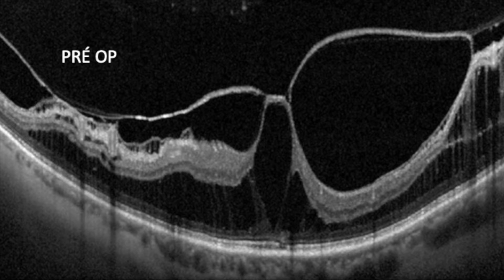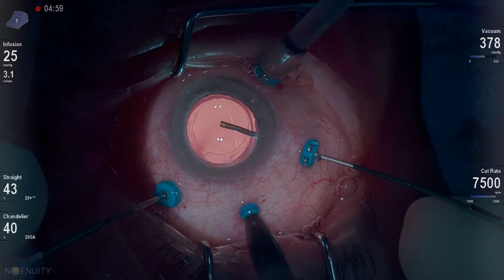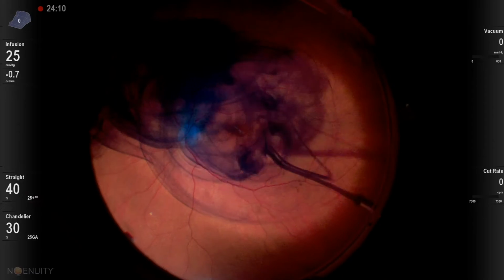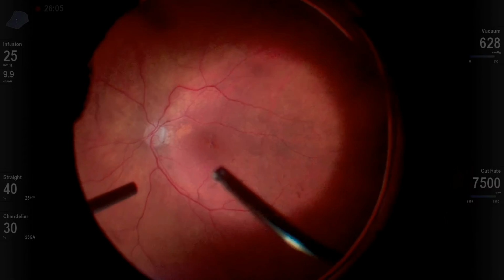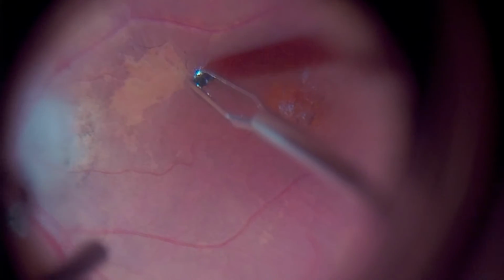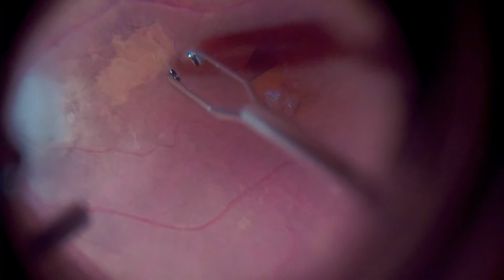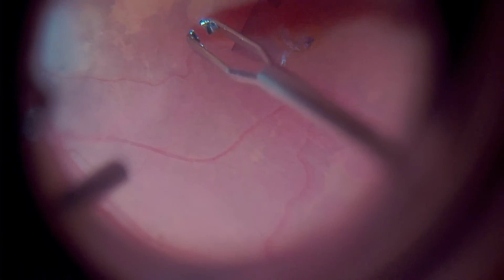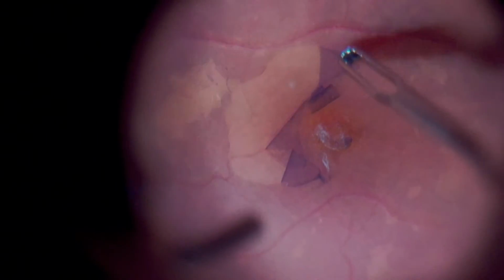Fovea sparing ILM peeling - Vitreomacular traction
🇧🇷 No vídeo do Dr. Kim Kayat, de São Paulo, Brasil, apresentamos uma cirurgia de vitrectomia via pars plana em um paciente com tração vitreomacular difusa e schisis macular. Destacamos detalhes da técnica que envolve o uso da triancinolona intravítreo para visualização da hialóide posterior, abordagens cuidadosas para evitar buraco macular iatrogênico no manejo da hialóide perifoveal, e a aplicação da técnica de Fovea sparing ILM peeling com Azul Brilhante. O vídeo ilustra a importância de evitar roturas iatrogênicas e otimizar a recuperação anatômica e funcional da retina.

🇬🇧 In Dr. Kim Kayat's video from São Paulo, Brazil, we present a pars plana vitrectomy surgery on a patient with diffuse vitreomacular traction and macular schisis. We highlight details of the technique that involves the use of intravitreal triamcinolone for posterior hyaloid visualization, careful approaches to avoid iatrogenic macular holes in the management of the perifoveal hyaloid, and the application of the fovea sparing ILM peeling technique with Brilliant Blue. The video illustrates the importance of avoiding iatrogenic breaks and optimizing anatomical and functional recovery of the retina.
🇪🇸 En el vídeo del Dr. Kim Kayat, de São Paulo, Brasil, presentamos una cirugía de vitrectomía vía pars plana en un paciente con tracción vitreomacular difusa y schisis macular. Destacamos detalles de la técnica que involucra el uso de triamcinolona intravítrea para la visualización de la hialoide posterior, enfoques cuidadosos para evitar agujeros maculares iatrogénicos en el manejo de la hialoide perifoveal, y la aplicación de la técnica de peeling de ILM preservando la fóvea con Azul Brillante. El vídeo ilustra la importancia de evitar roturas iatrogénicas y optimizar la recuperación anatómica y funcional de la retina.